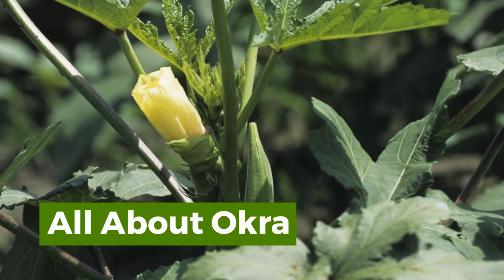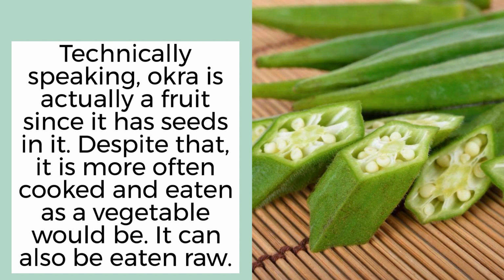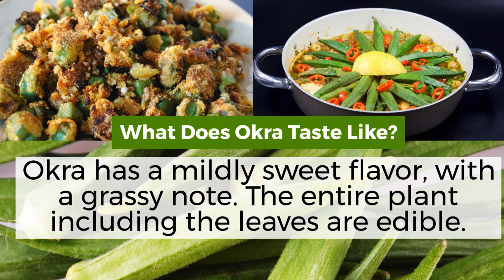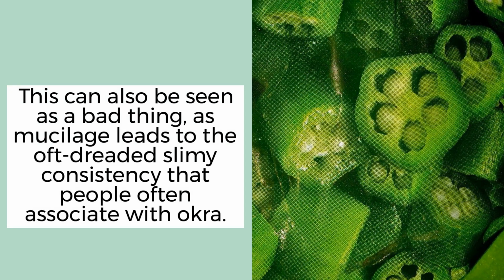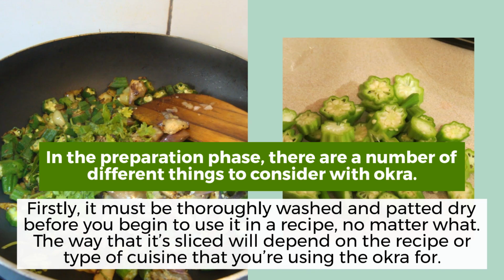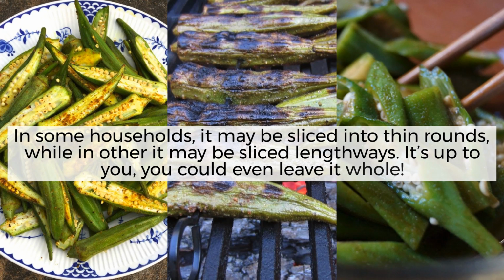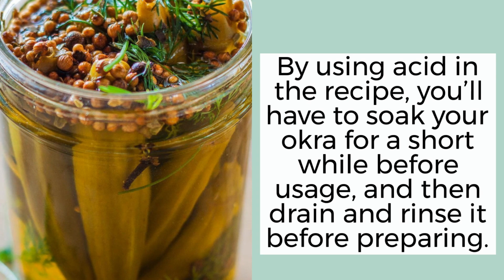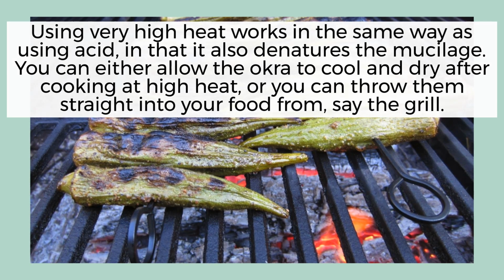All About Okra || Lady Finger || Summer Vegetable || Healthier Steps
In this video, I share with you All About Okra Okra is a summer vegetable.
Okra is the seed good part of the plant called Abelmoschus esculentus. The plant itself grows particularly well in hot, humid climates, so it's well suited to a number of southern-US states.

NEW episodes release every week!

Timecodes